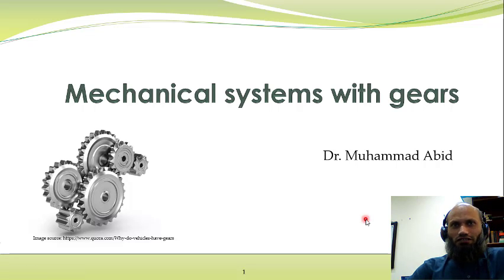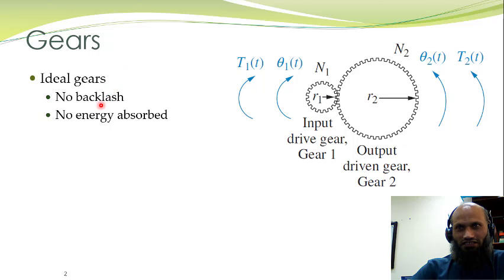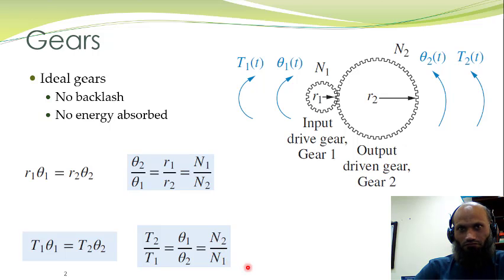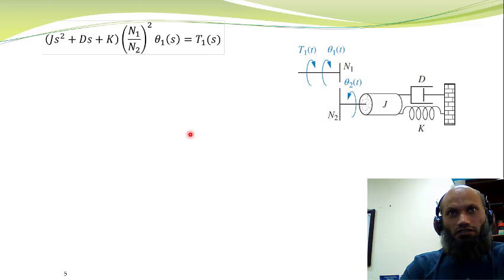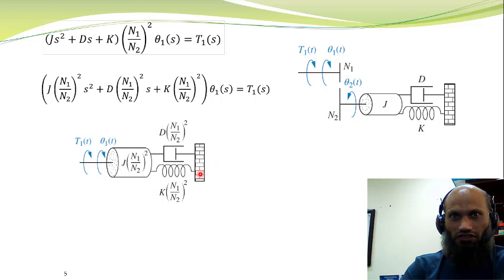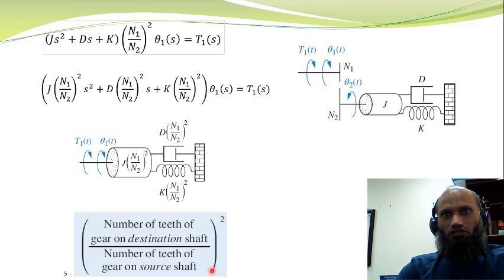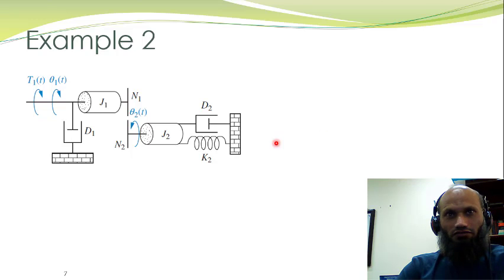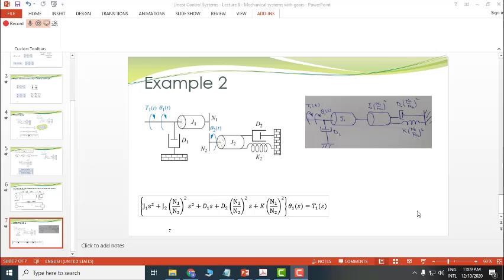LCS 8 - Modeling of Mechanical systems with gears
This lecture describes the mathematical modeling of mechanical systems with gears. Gears in mechanical systems are analogous to transformers in electrical circuits, therefore, the approach to model mechanical systems with gears is the same the approach to model electrical systems with transformers. That is, all impedances in the system are referred to either the input shaft or the output shaft of the gear system and then torque balance equations can be easily written. The concept is demonstrated with the help of examples. Most of the contents for todays lecture are from the book by N. Nise.